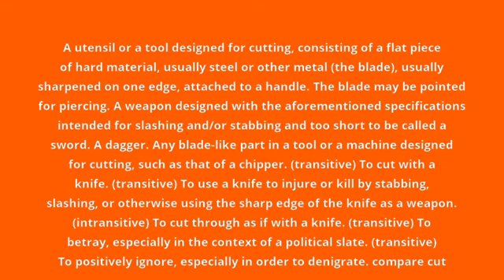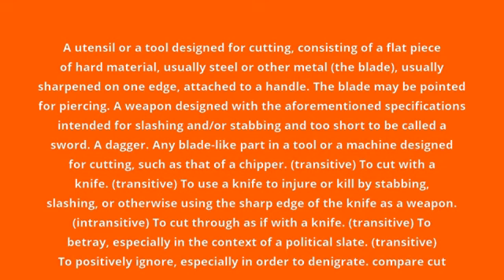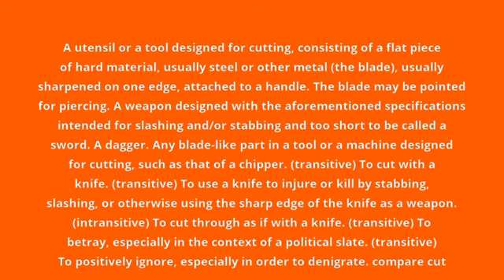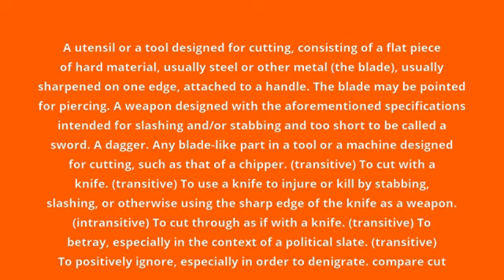what is the meaning of knife